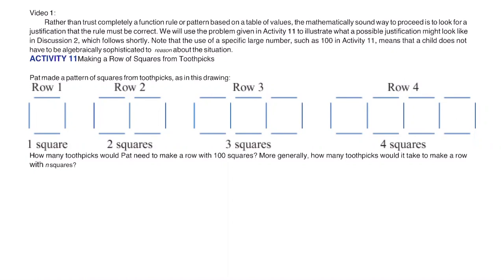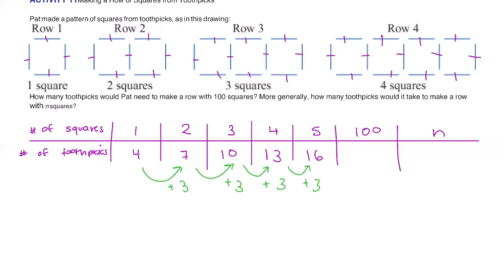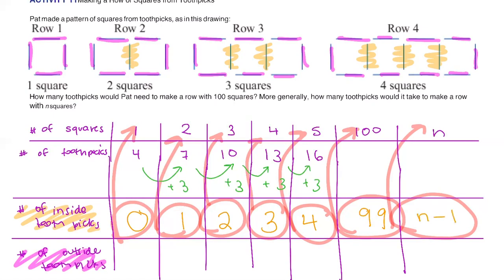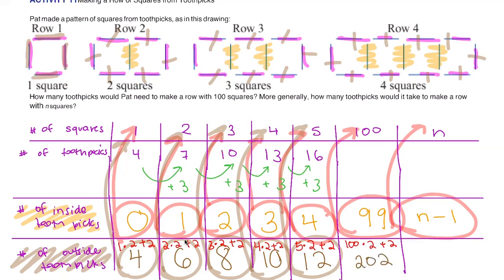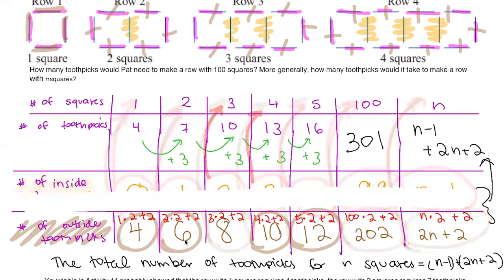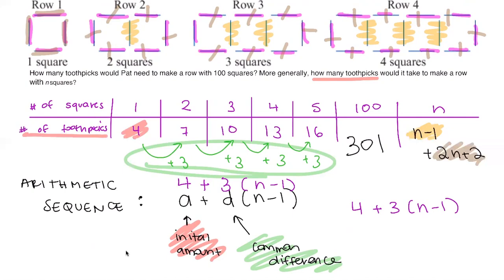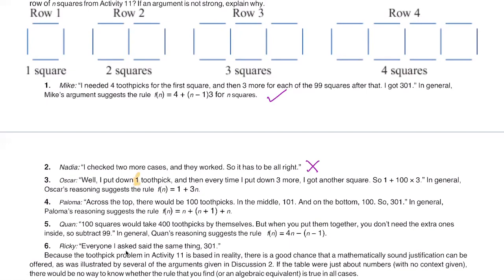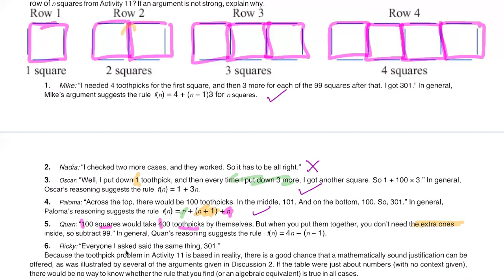MTED 305: Pattern building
Professor Christina Sover from CSULB utilizes intuition and arithmetic sequences to create a formula for a toothpick pattern.